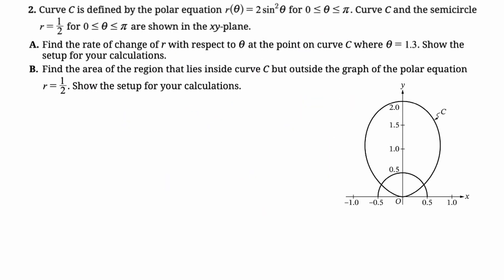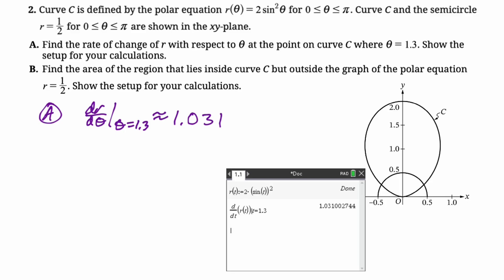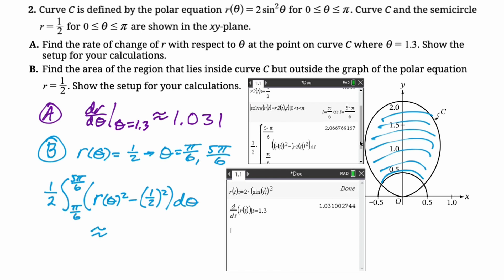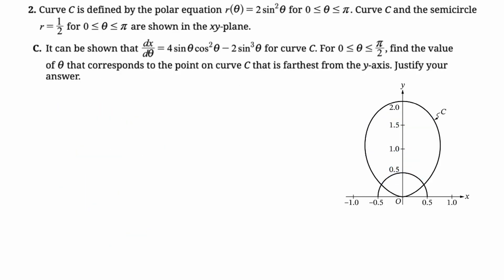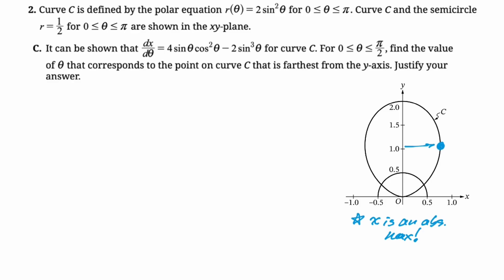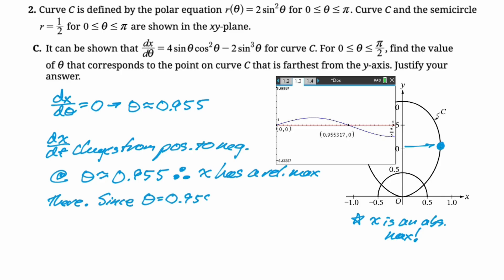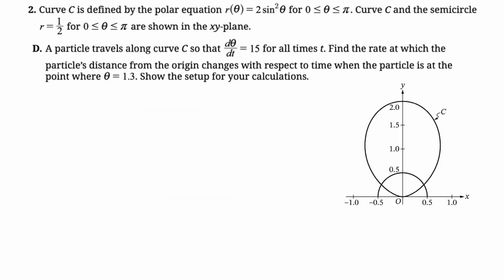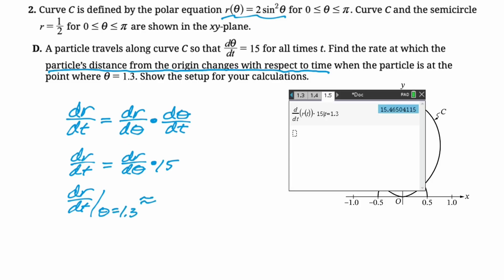2025 AP Calculus BC FRQ #2: Polar!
In this video we do Free Response Question 2 from the 2025 AP Calculus BC.  It's a polar problem!

Topics:
finding dr/d theta; polar area (don't forget 1/2!); absolute maximum for x-coordinate; related rates in polar!  dr/dt vs dr/d theta